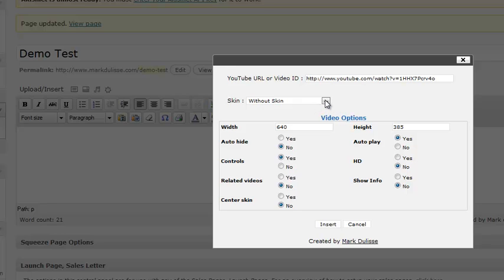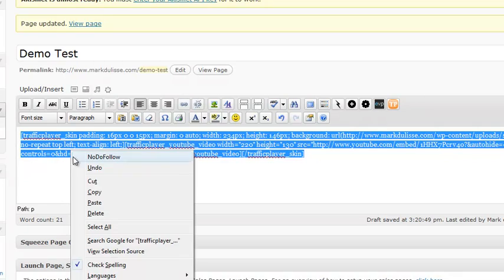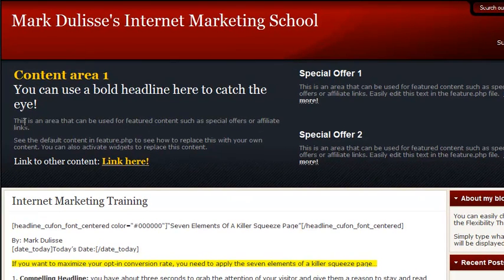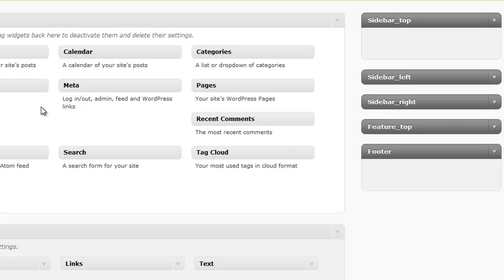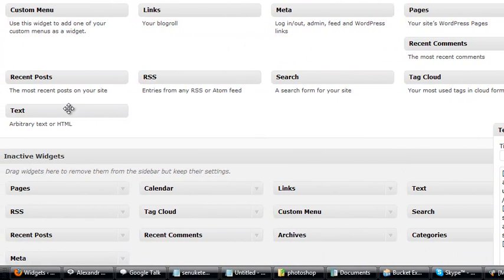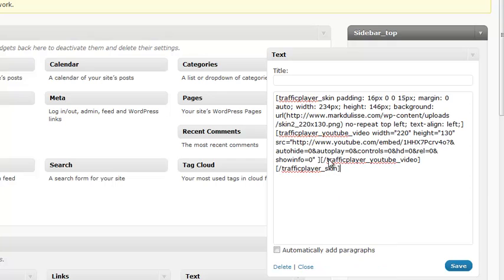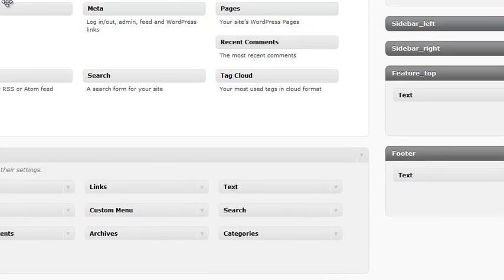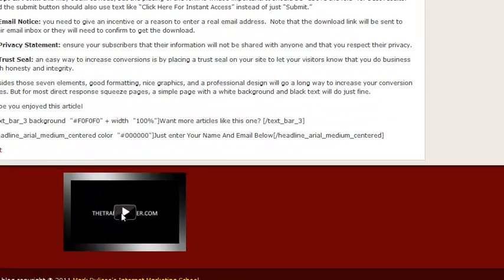The Traffic Player - Creating Videos In Widgets